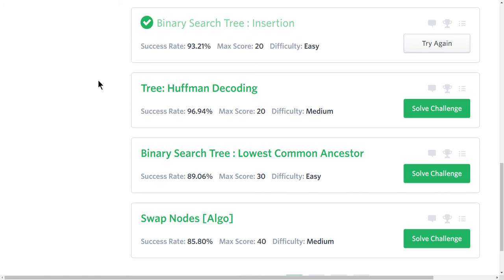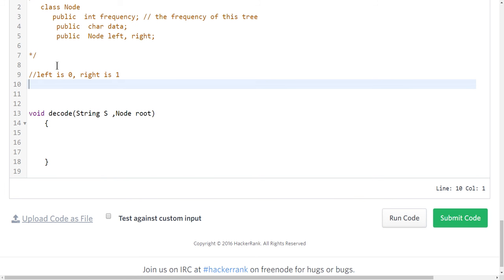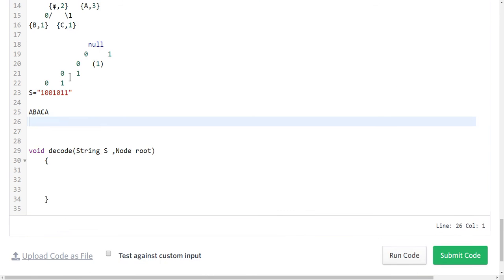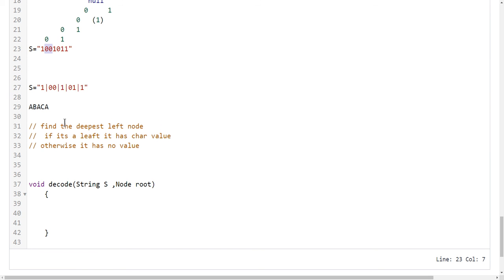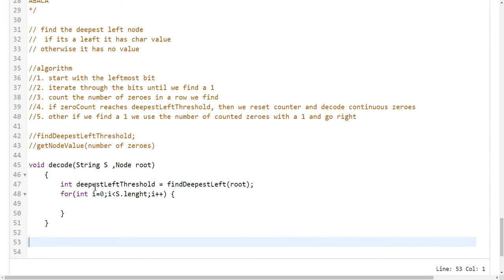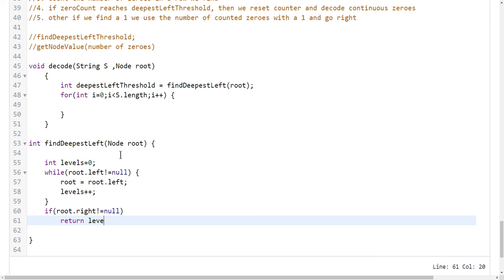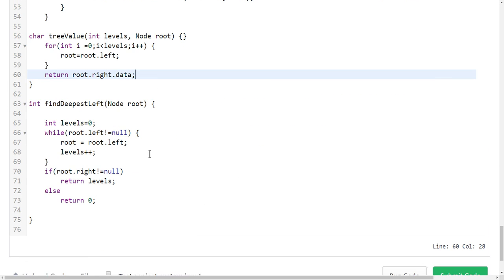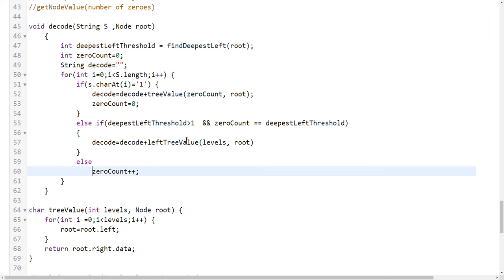Tree huffman Decoding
I work through a medium level problem from Hackerrank, and explain what I'm doing as if taking an interview.